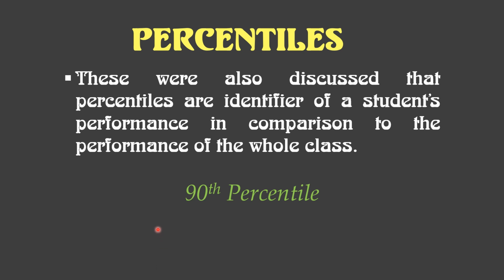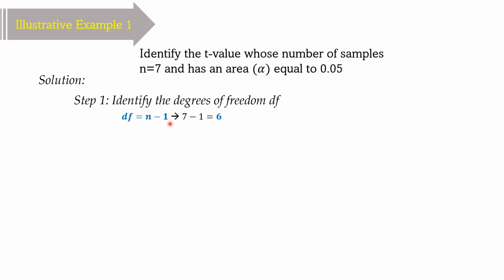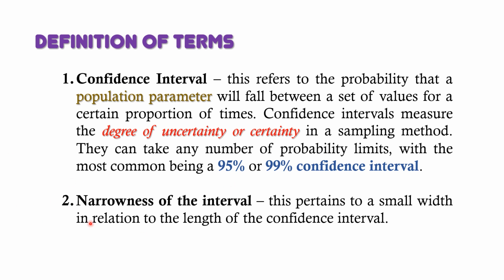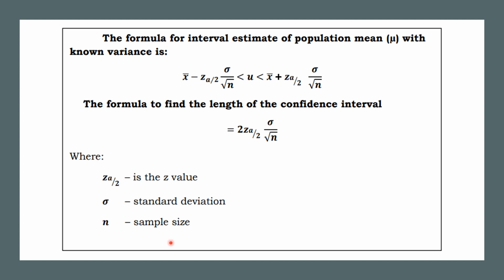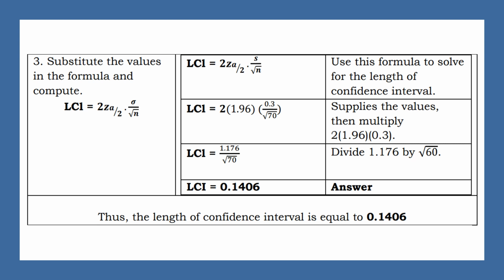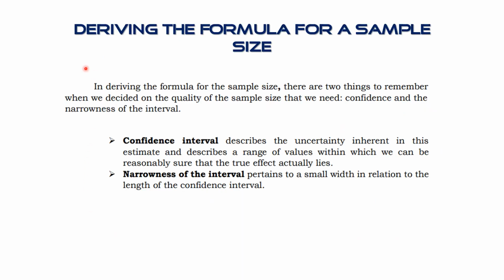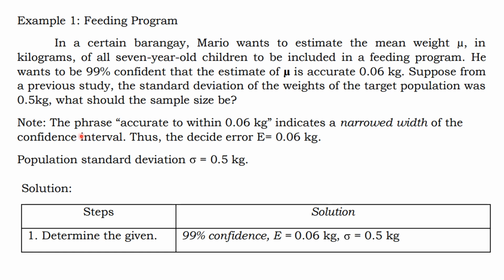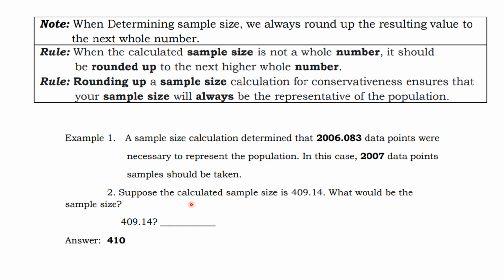Percentiles, T Distribution, Confidence Interval & Sample Size